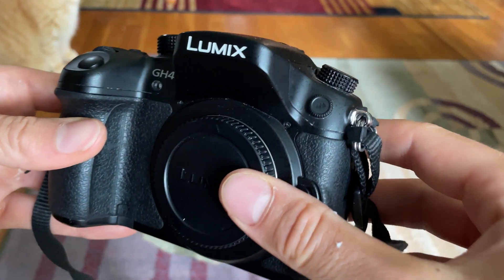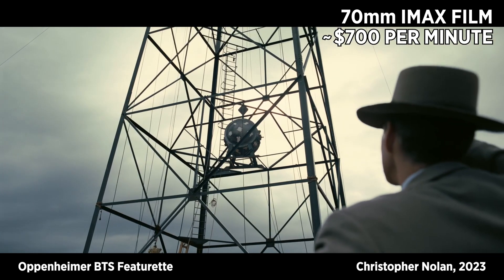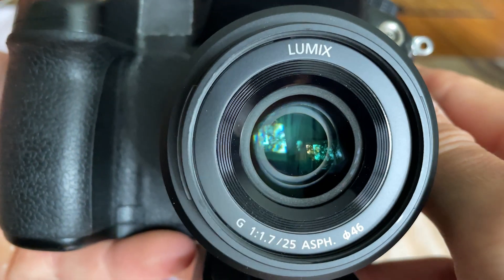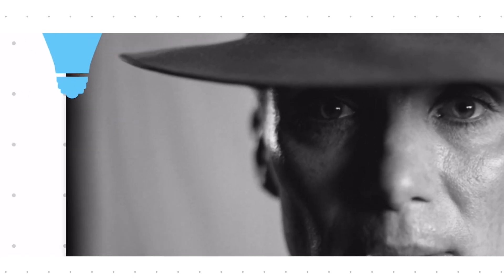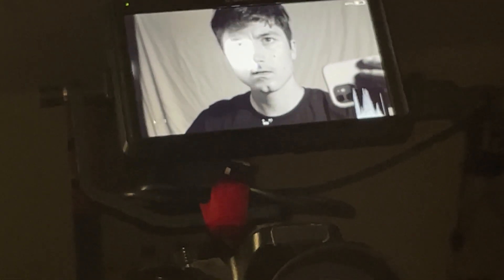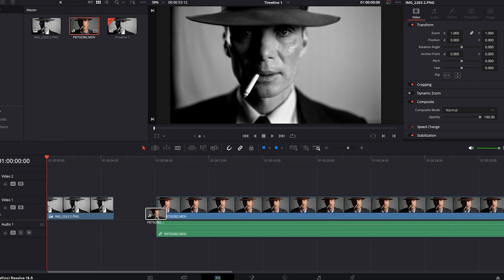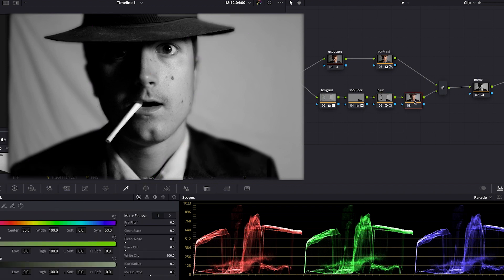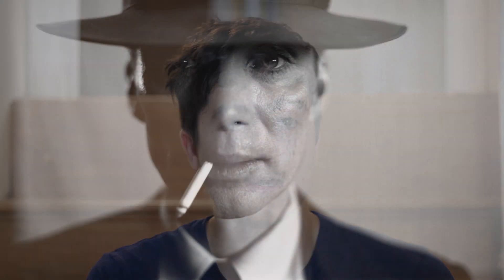Oppenheimer Recreation at Home | Cinematography and Color Grade Breakdown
I took a frame from Christopher Nolan's "Oppenheimer" and tried recreating it in my basement using the minimal camera equipment I had available.

0:00 Intro
0:50 Planning
1:34 Filming
2:33 Footage Review
2:39 Color Grading
3:40 Conclusions